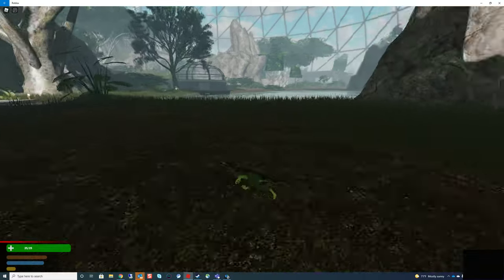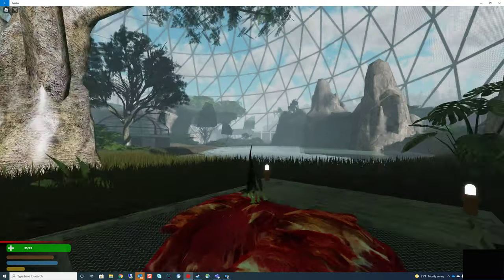Roblox ep2 new eden dino gameplay